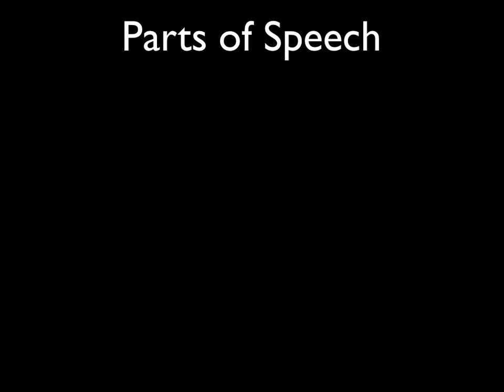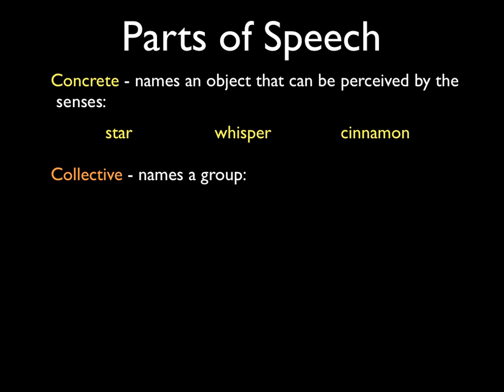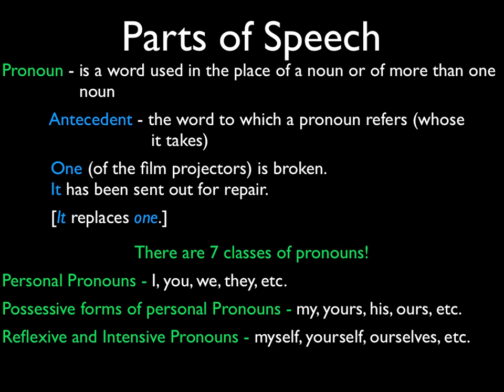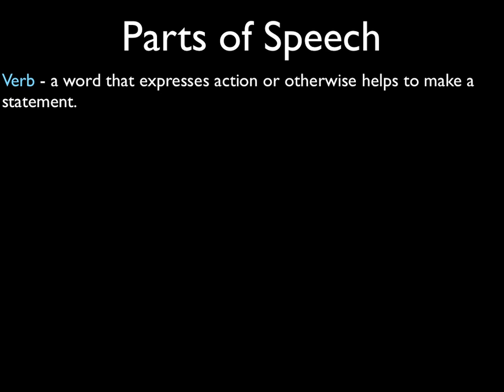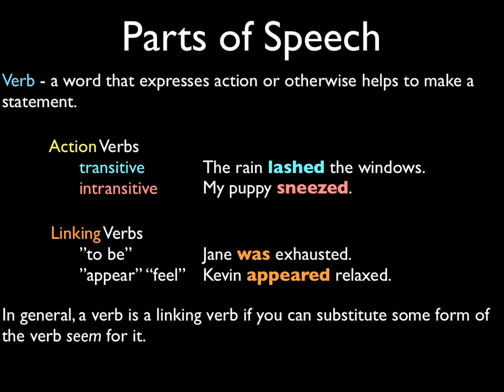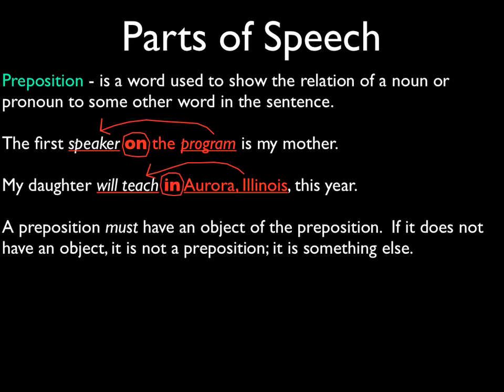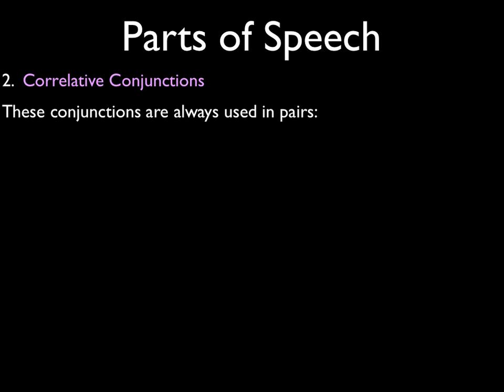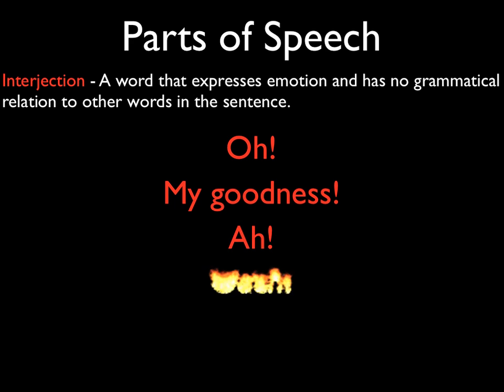Parts of Speech:Middle School